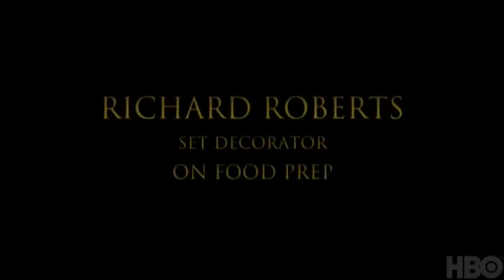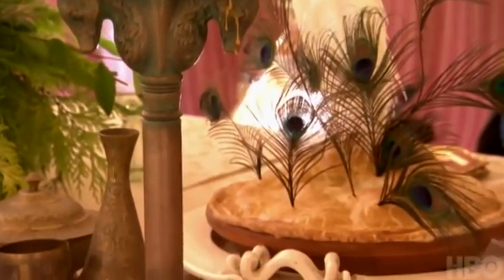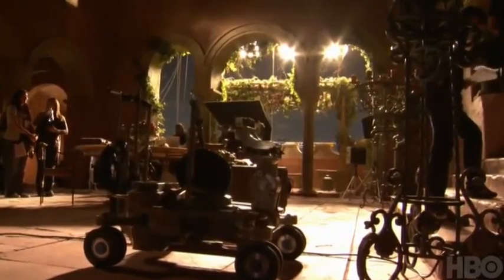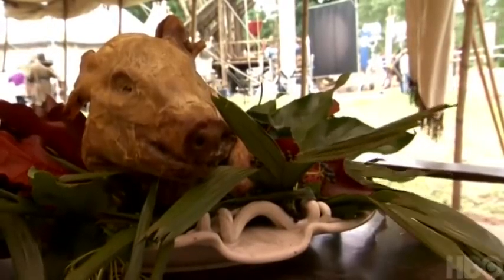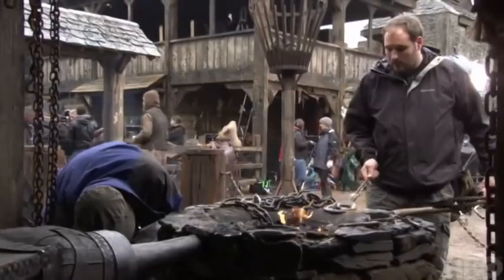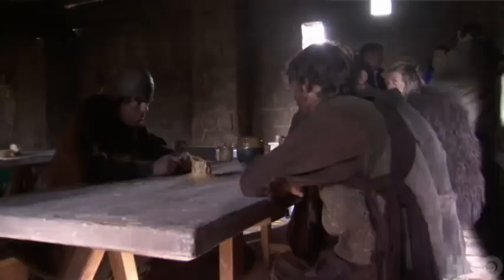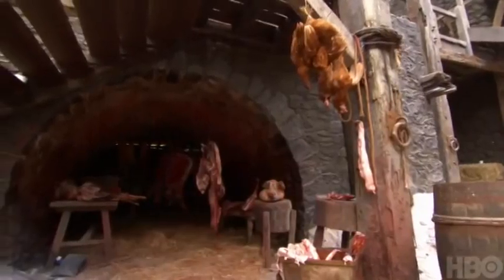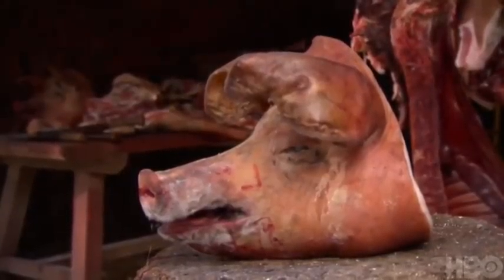Game of Thrones HBO TV Show The Artisans: Richard Roberts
Set decorator Richard Roberts serves up the various cuisines of the Seven Kingdoms.